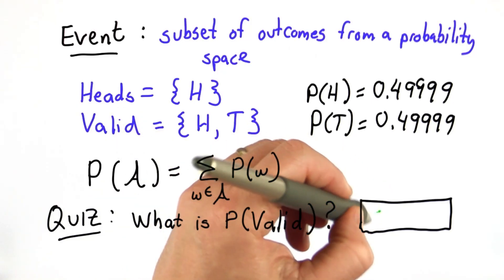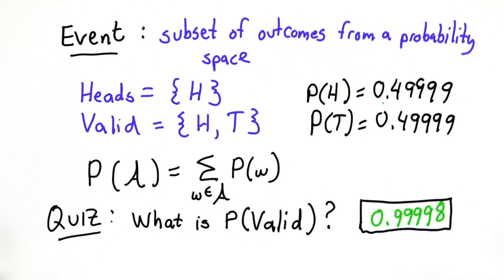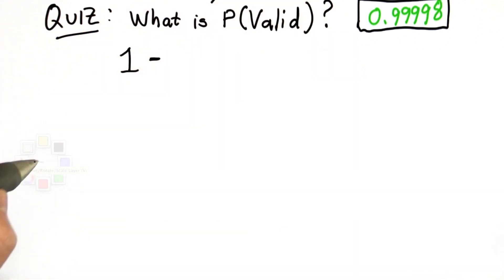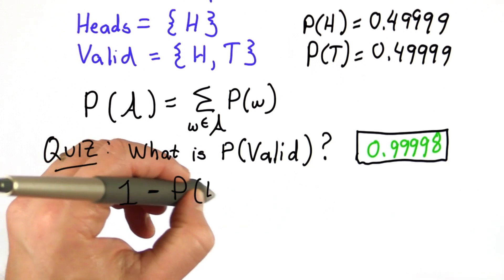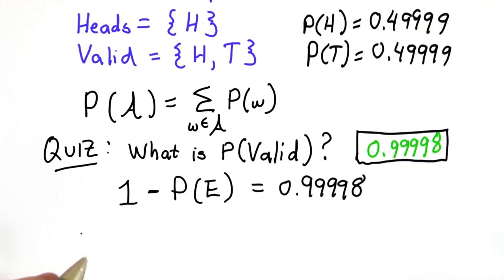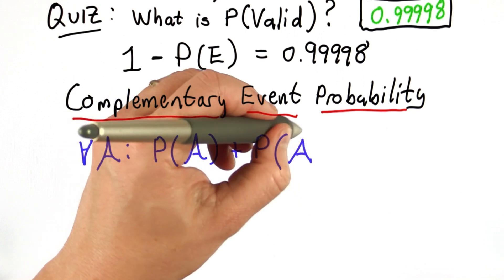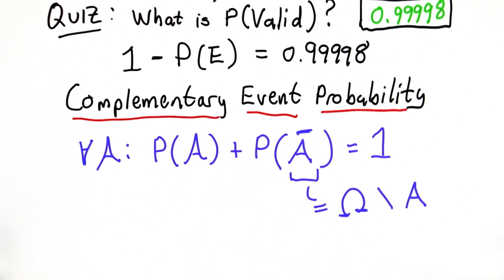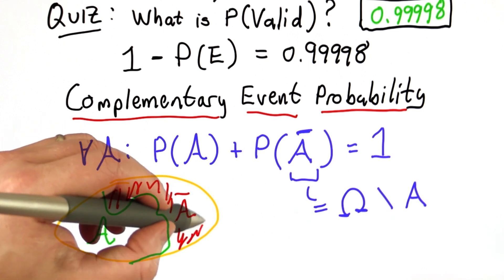Probability Review Pt 2 Solution - Applied Cryptography